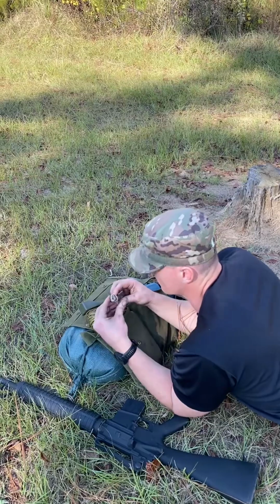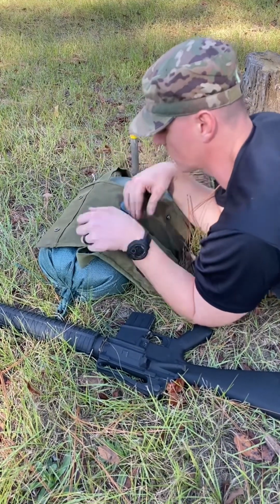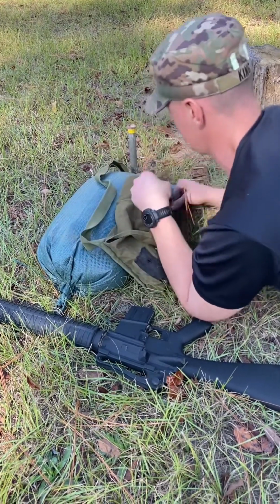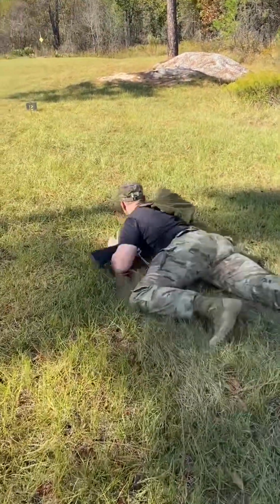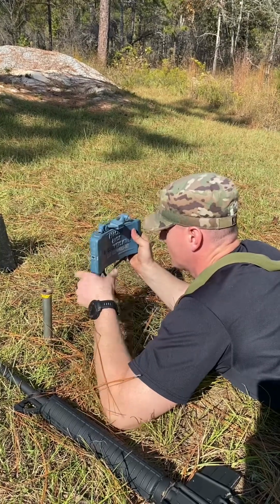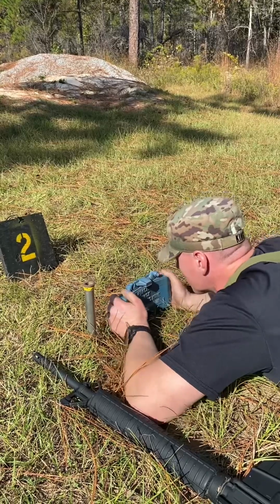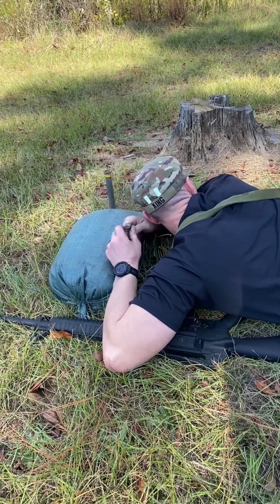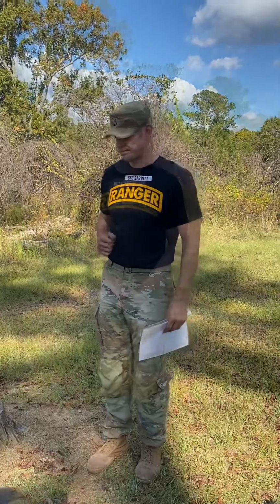RTT #5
Ranger Instructors of the 4th RTBn conducted step by step instructions on RTT 5.

RTT #5: Employ/Recover an M18A1 Claymore Mine